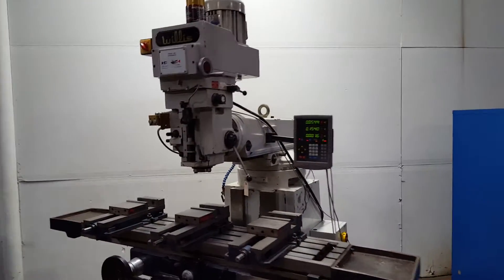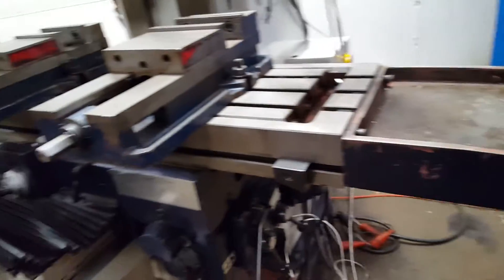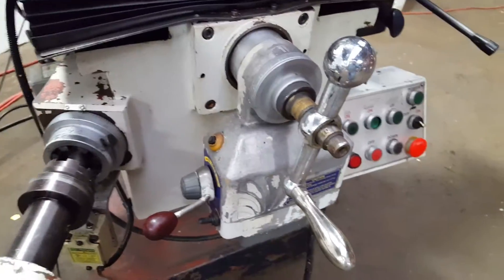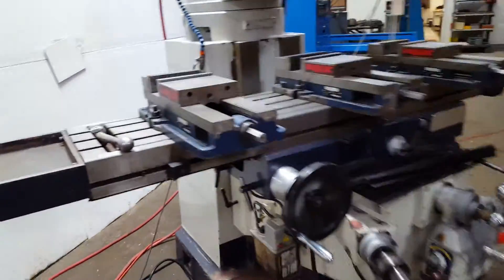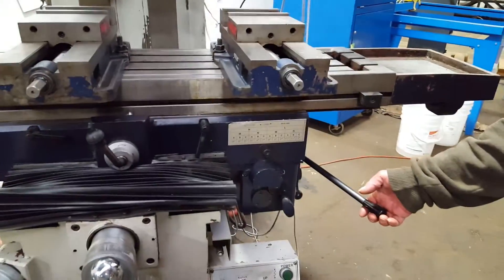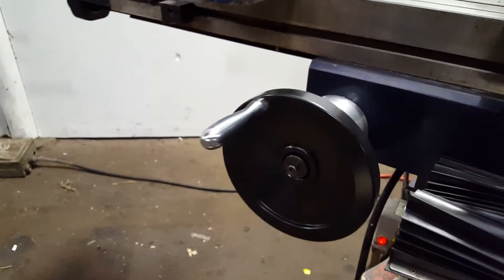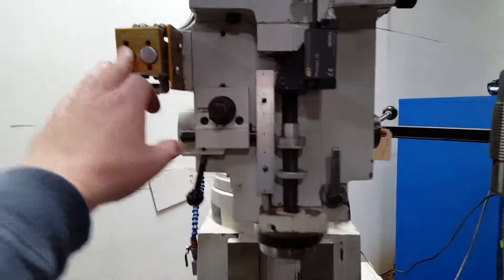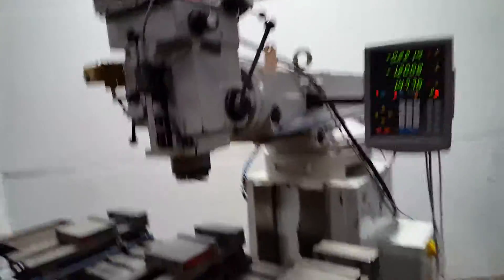Willis Series II Type Knee Mill Model 5000VS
Willis Series II Type Knee Mill

Model: 5000VS

With:

Qty: 3 Parlec Vise 6”

3 Axis Newall DRO

Power Draw

Power X, 2 HP With Rapid Travel

Power Y

Power Knee 2 HP

SPECIFICATIONS

40 Taper Spindle

Table Dimensions:  59" x 11.8"

Travels -- Longitudinal/ Cross (Manual): 47" x 15"

Vertical Knee Travel: 20"

T-Slots (3) : 5/8"

Ram Travel: 20"

Ram Swivel: 360 Deg.

Quill Diameter: 4-1/8"

Spindle Motor: 5 HP

Spindle Speeds (variable): 60-3600

Spindle Taper: 40 Taper

Quill Power Feed Rates: Inch Per Rev.: 0.00032",0.0017",0.0053"

Head Tilting Left to Right (Degrees): 90-0-90

Center of Spindle to Column Face (Min./Max.): 7" - 29"

Ground Way Surface Width:  3-15/16"

Saddle Width: 33-1/4"

Knee Width: 15-1/2"

Knee Height: 19"

Longitudinal Power Feed: (12)1"-28" per min.

Longitudinal Rapid Traverse: 94 IPM

Longitudinal Feed Motor: 2 HP

Table Rising Motor: 2 HP

Coolant Pump: 1/8 HP

Net Weight: 4,950 lbs.

Maximum Work Piece Weight:  1650 lbs.(centered)

Machine Dimenisions: 84"x62"x95"